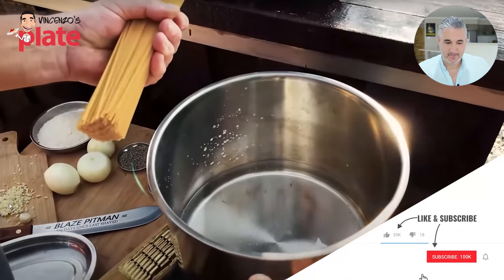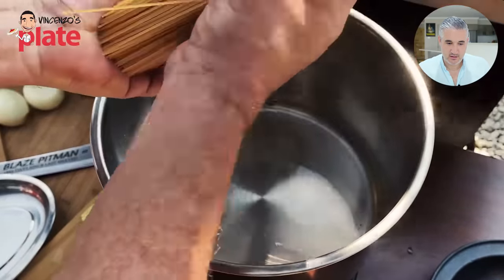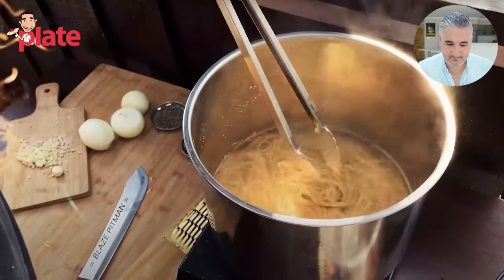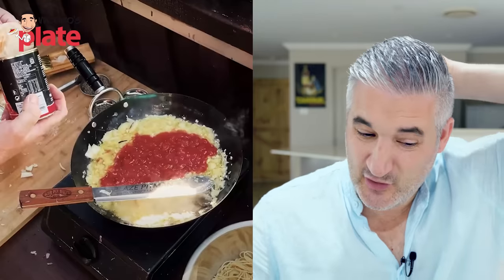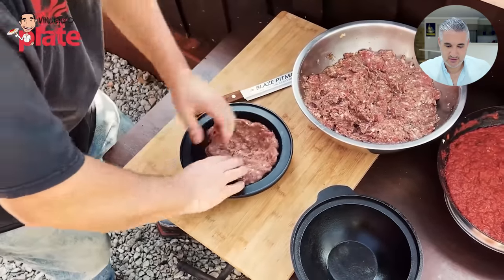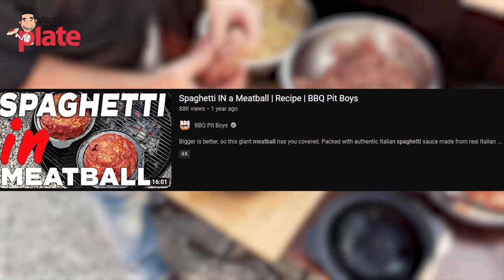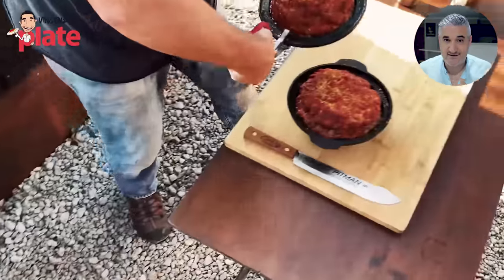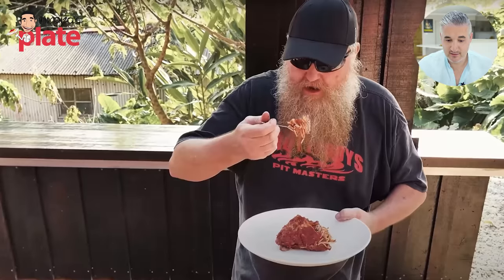Italian Chef Reacts to Spaghetti in Meatball by BBQ Pit Boys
You already know that when I see the Americanized Spaghetti and Meatballs I get pissed as hell, but seeing Spaghetti in a meatball literally shocked me 😱 I don't know if I will ever be able to recover!
How can a human mind manage to create such a terrible dish? Which is absolutely NOT Italian! 😭